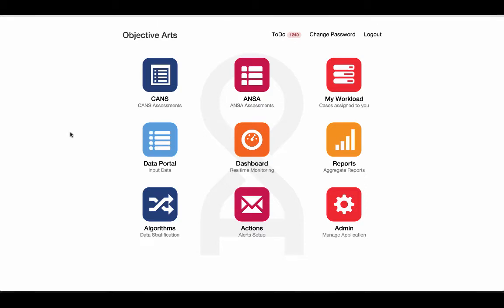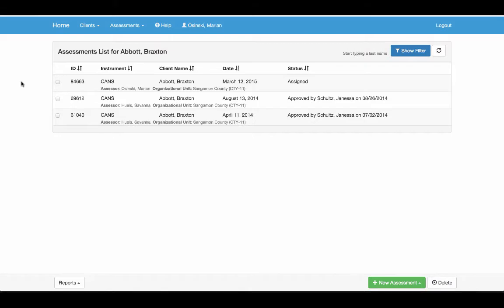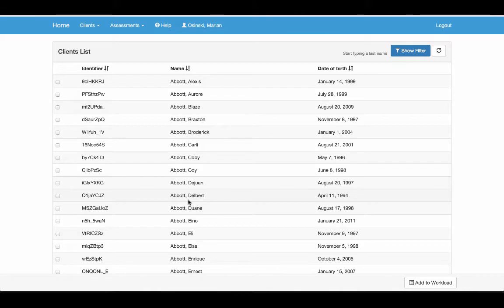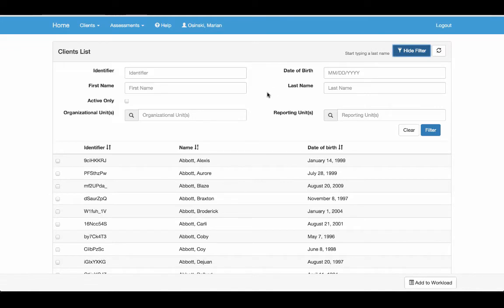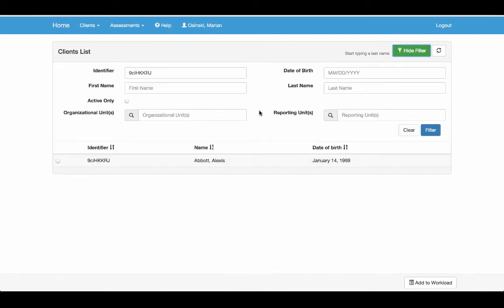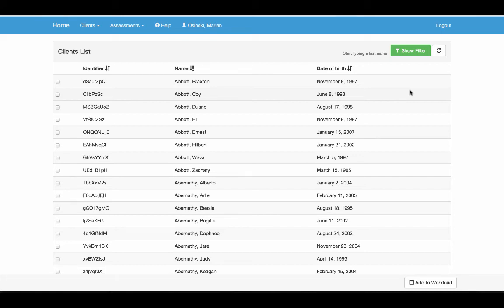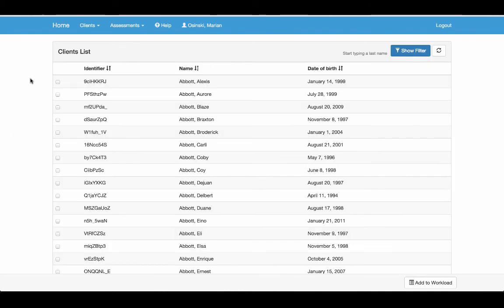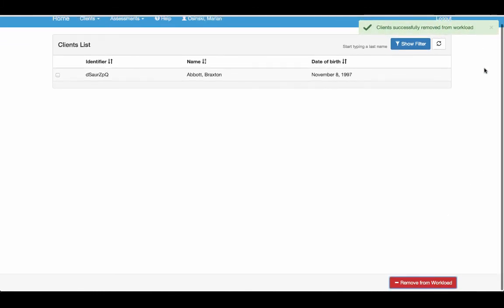Cients List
Navigate the list of Clients, and add Clients to Workload.